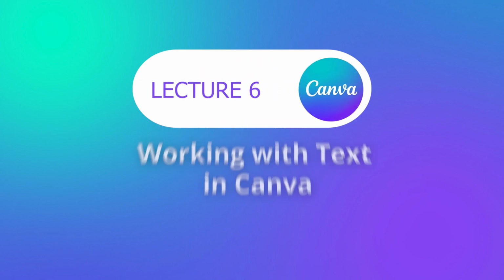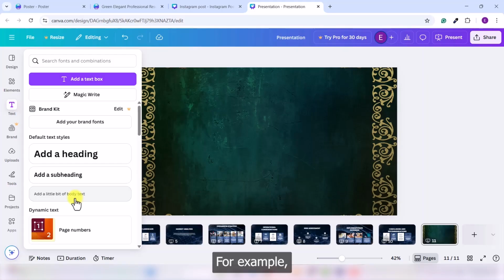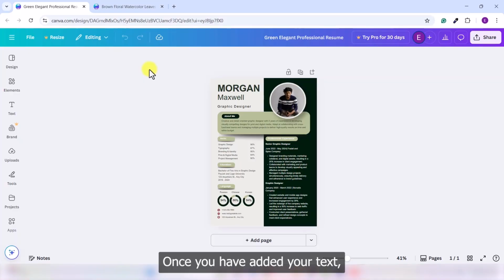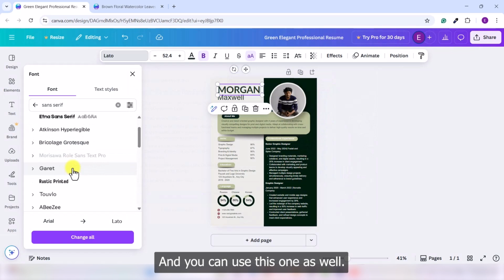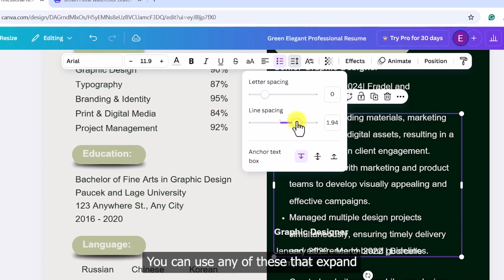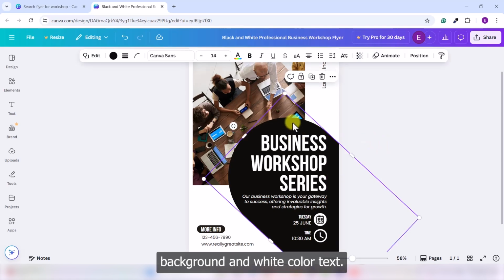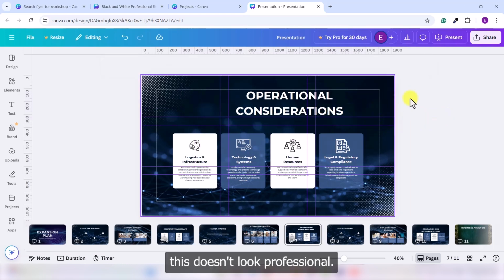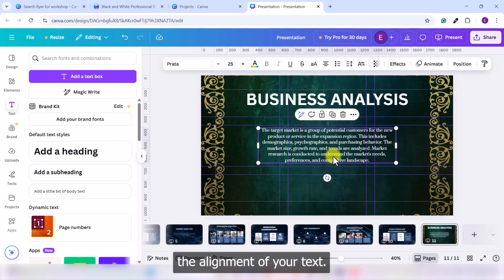Working with Text in Canva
Text is one of the most powerful elements in any design—and this lecture shows you how to make it work for you. From headings to subheadings to body text, you’ll learn how to add, style, and format text that looks polished and reads clearly. Whether you’re making a resume, a social post, or a poster, this session will help you get the words right—and make them pop visually.

You’ll learn how to:

Add headings, subheadings, and body text

Choose and apply different fonts and effects

Align, space, and group text for a clean layout

Use color and contrast for better readability